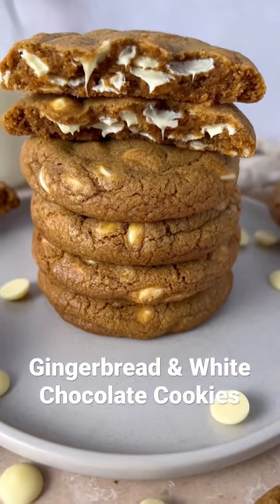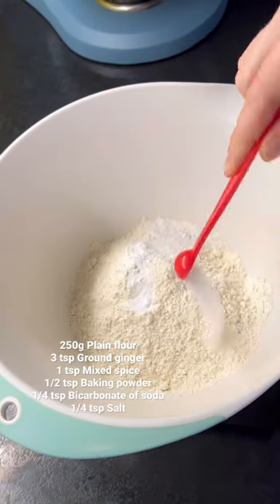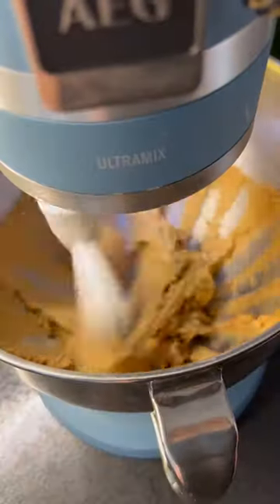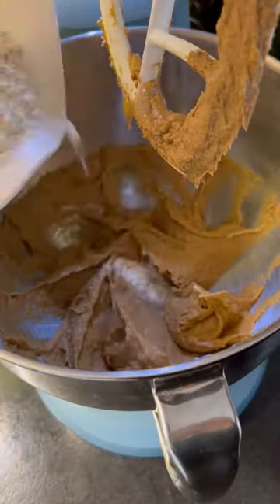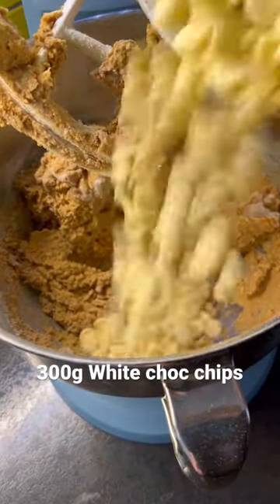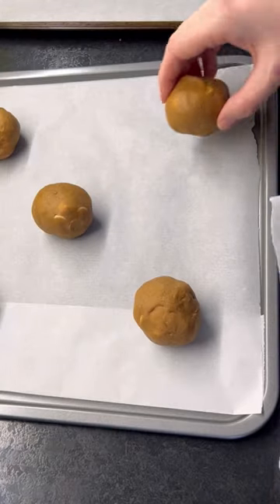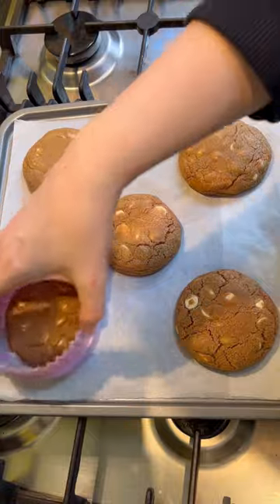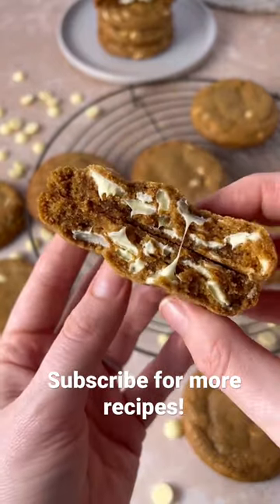Gingerbread & White Chocolate Cookies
Perfectly spiced festive cookies, packed with white chocolate!